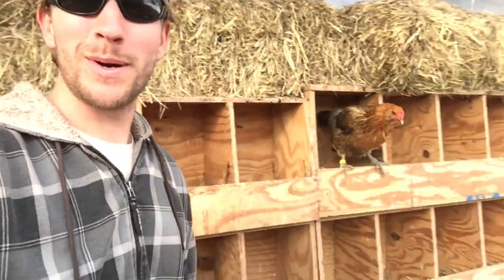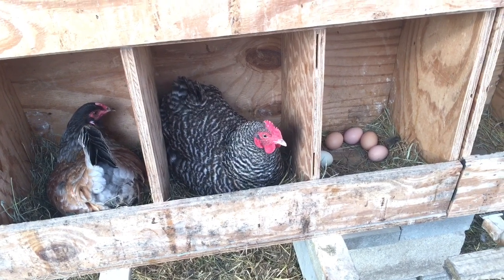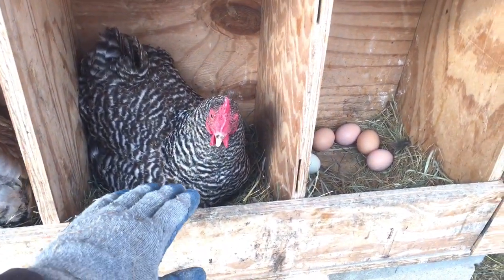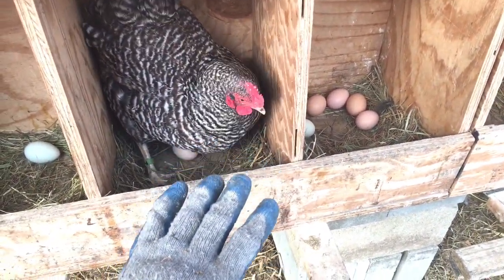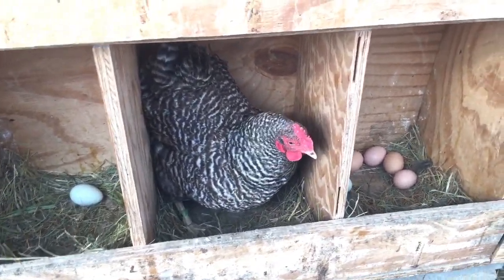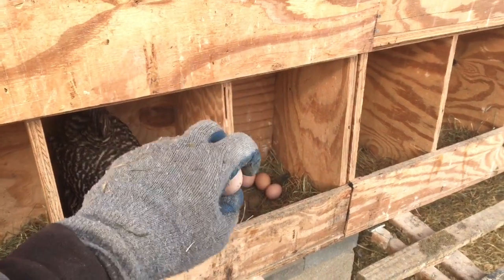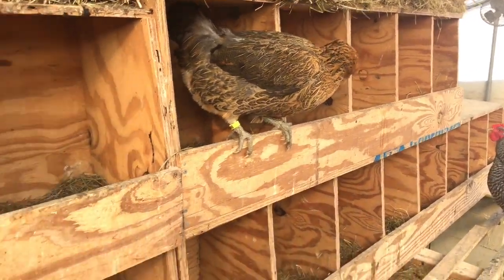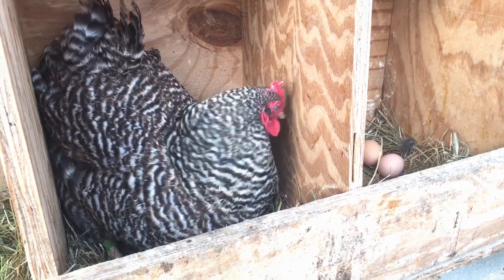Chickens pecking your hands?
Some times your chickens go broody and are much more protective of their eggs. When that happens you're going to want to have your hands protected otherwise they can peck you and at times break skin.

I keep a cheap pair of rubber dipped gloves in my chicken coop for when I do chores. They keep my hands from getting pecked and have the side benefit from protecting me from getting coated in chicken poop.